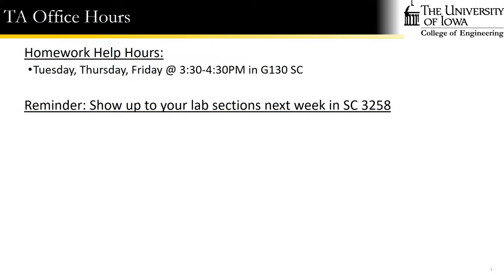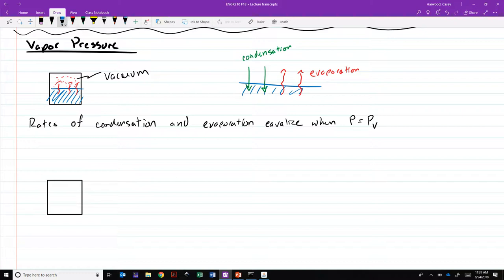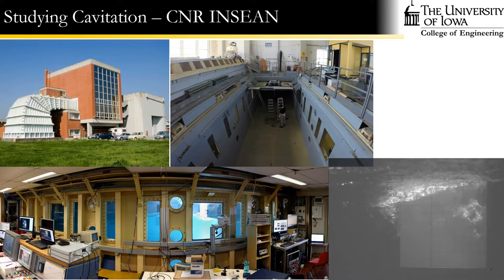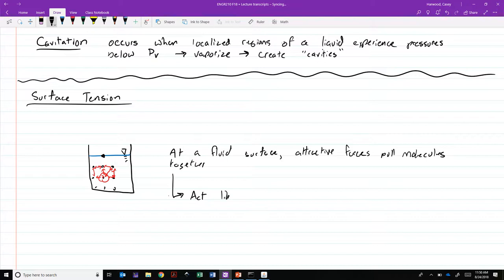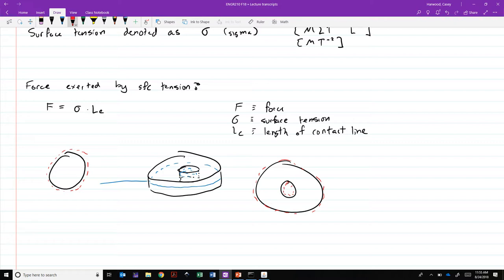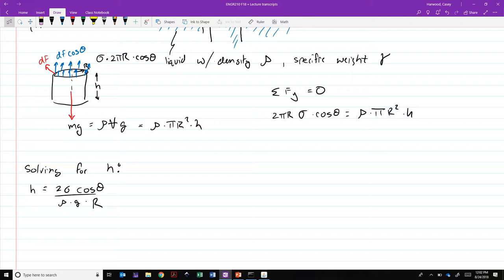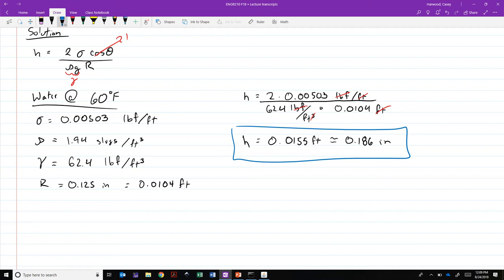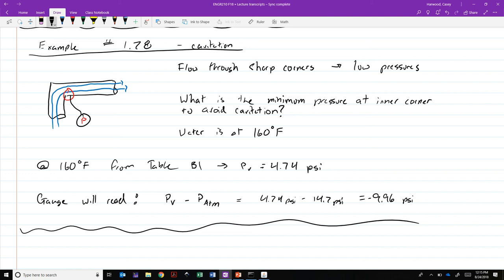L03 Vapor Pressure and Surface Tension